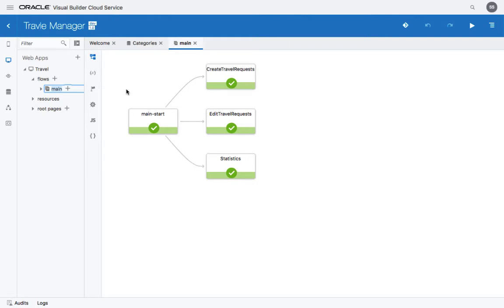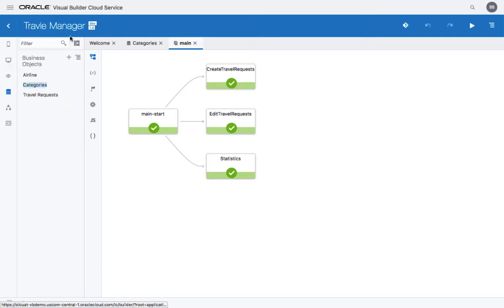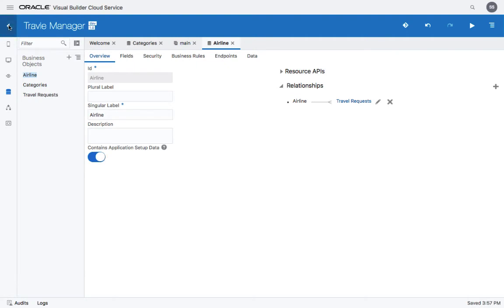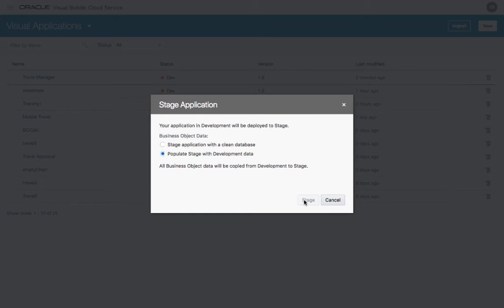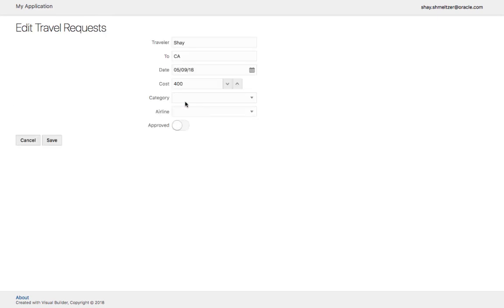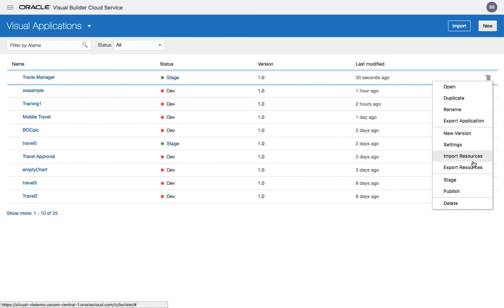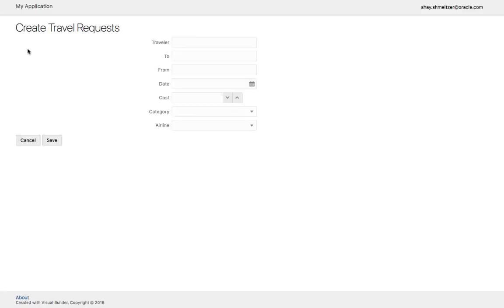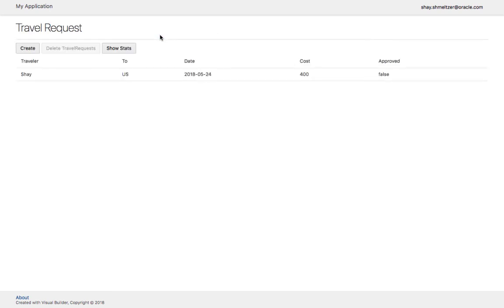Tutorial 4 - Staging and Publishing Your Application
How to publish a test application and a production application in Visual Builder Cloud Service